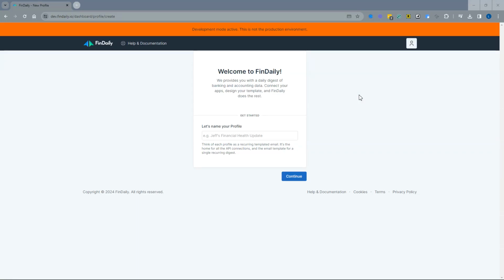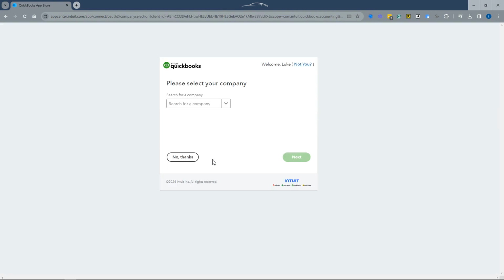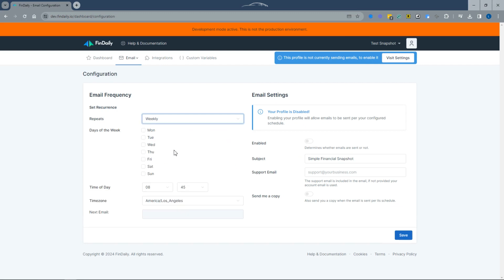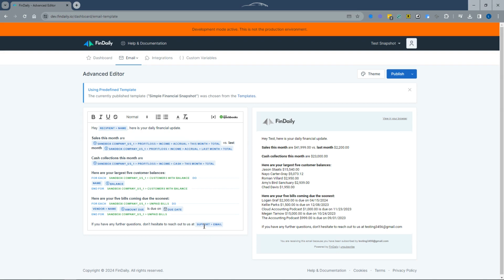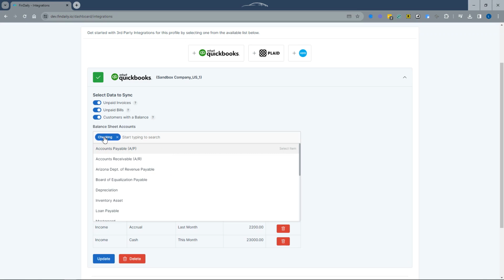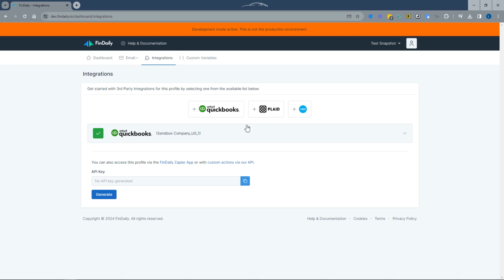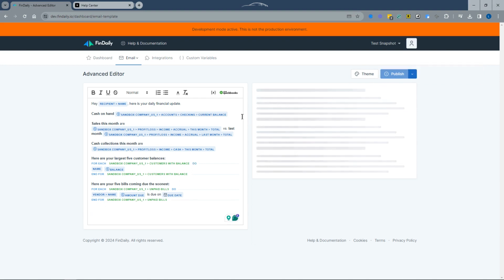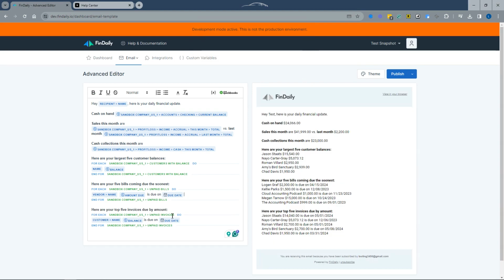Setting up Your First FinDaily Email Profile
How to create your first FinDaily.io email profile.